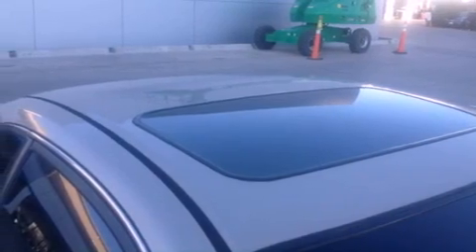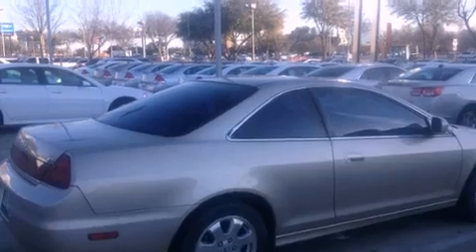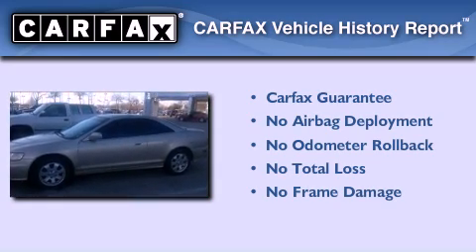2002 Honda Accord Cpe Arlington TX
We are proud to present this 2002 Honda Accord Cpe .

 Year : 2002

 Make : Honda

 Model : Accord Cpe

 Engine : 3.0L SOHC VTEC 24-valve V6 LEV-certified engine

 Trans . : Automatic

 Exterior : -

 Miles : 169,627

 Interior : -

 Friendly Chevrolet

 2754 North Stemmons

 2002 Honda Accord Cpe Dallas TX